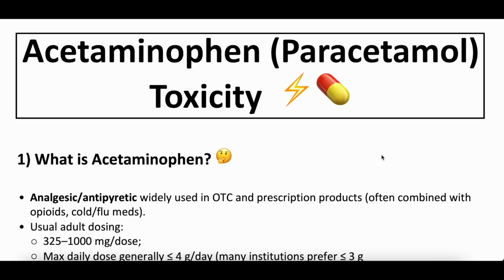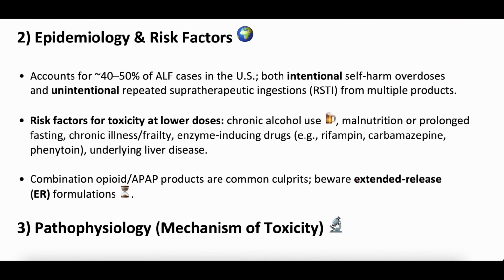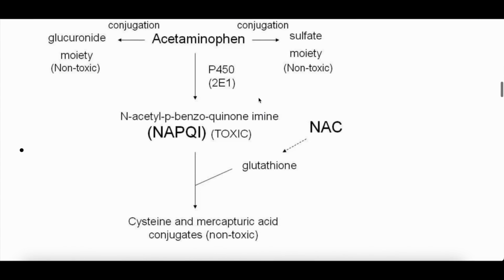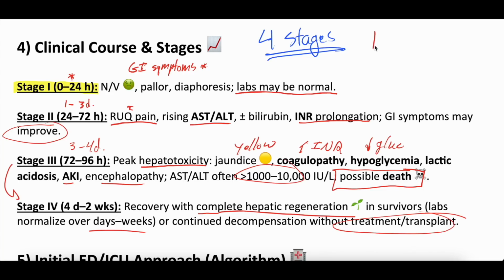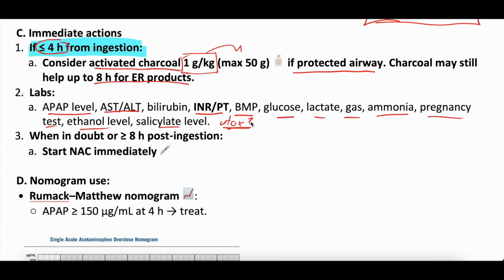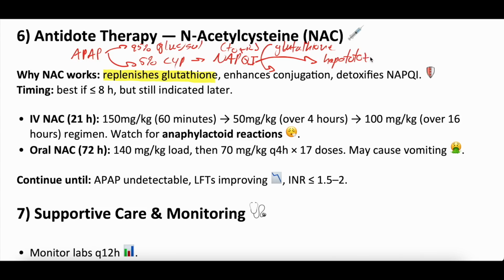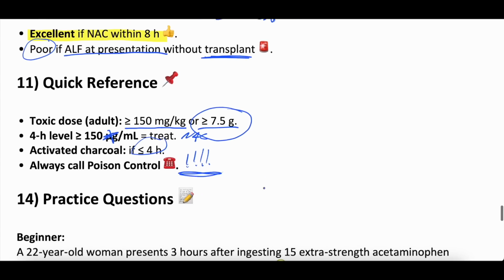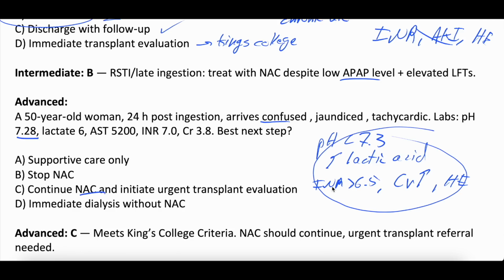Acetaminophen Toxicity Explained: Tylenol Overdose Diagnosis and Treatment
Acetaminophen toxicity is an important cause of acute liver injury and can occur after acute overdose, repeated supratherapeutic ingestion, or delayed presentation. In this video, we review acetaminophen toxicity and Tylenol overdose, including pathophysiology, metabolism, clinical stages, diagnostic evaluation, Rumack-Matthew nomogram, N-acetylcysteine treatment, and management considerations.

Topics covered include:
• What acetaminophen toxicity is
• Tylenol overdose basics
• Acetaminophen metabolism
• NAPQI formation
• Glutathione depletion
• Acute liver injury
• Clinical stages of toxicity
• Acute overdose
• Repeated supratherapeutic ingestion
• Initial evaluation
• Acetaminophen level
• Liver function testing
• Rumack-Matthew nomogram
• N-acetylcysteine
• Treatment timing
• Severe toxicity and liver failure considerations
• Practical management framework

Timestamps:
0:00 - 6:24 - What Is Acetaminophen, Normal Dosing, Max Doses, 2 grams/day Vs 4 grams/day.
6:25 - 7:41 - Epidemiology, Risk Factors, Liver Failure.
7:42 - 13:37 - Metabolization, Mechanism Of Toxicity, NAPQI, Glutathione
13:38 - 18:19 - 4 Stages Of Toxicity
18:20 - 26:46 - Management, Stabilization, Key Factors, Rumack Matthew Nomogram, Therapies
26:47 - 28:50 - N-Acetyl-Cysteine (NAC)
28:51 - 30:37 - Monitoring, Special Populations (Co-ingestants, Pregnancy, Etc)
30:38 - 32:14 - Liver Transplant, King's College Criteria, Prognosis
32:15 - 38:51 - Key Points, Review, Practice Questions

• Clinical One-Pagers
• Practice Questions
• Mini-Courses
• Comprehensive Clinical Reviews
• Ad-Free Videos